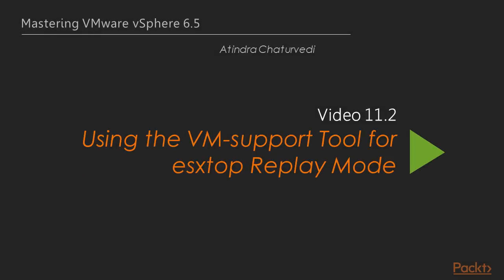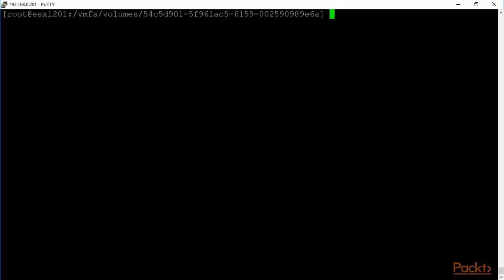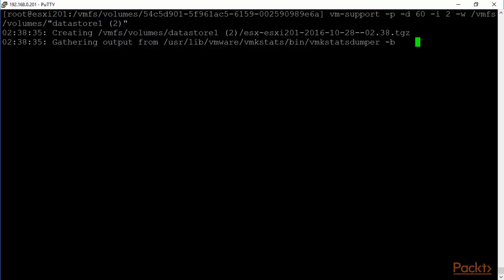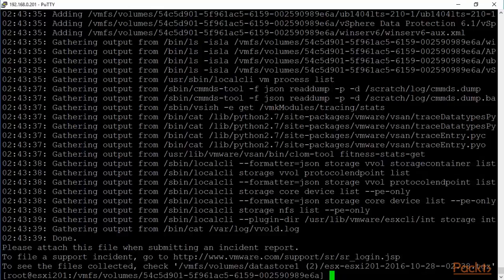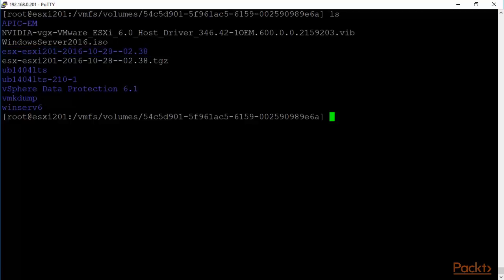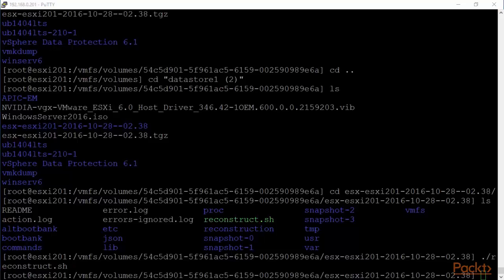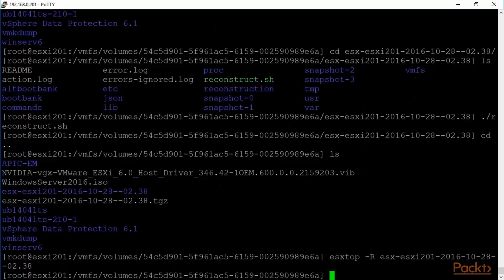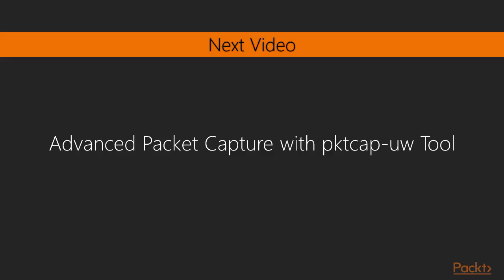Using the vm support Toll for esxtop Replay Mode